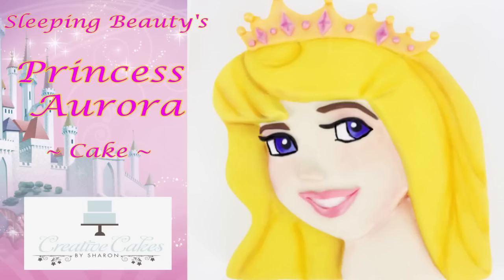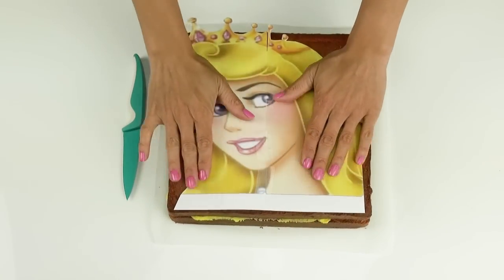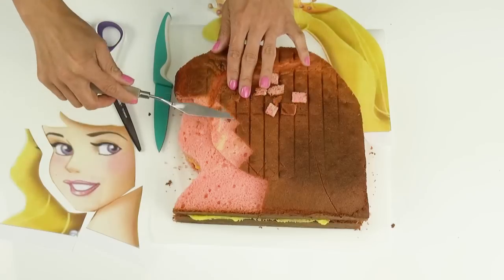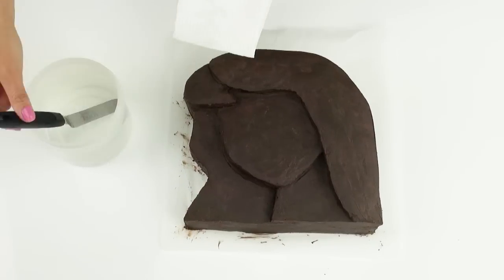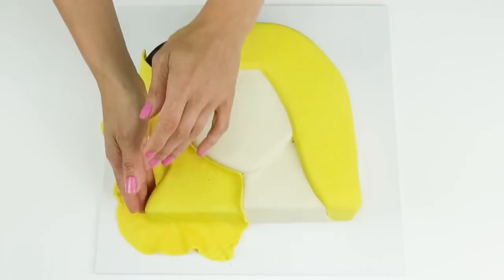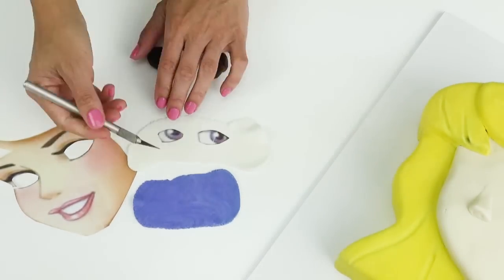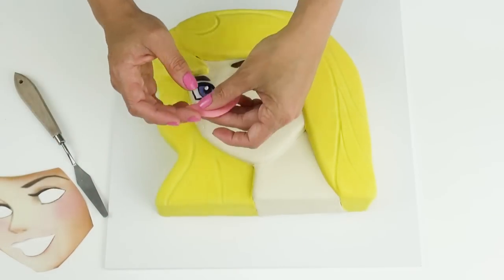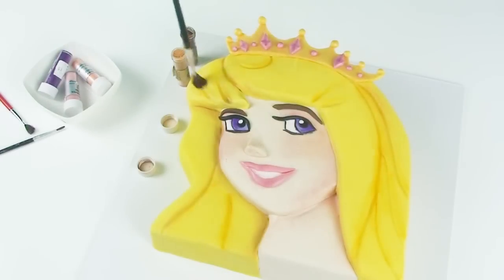Sleeping Beauty's Princess Aurora Cake - (How to make)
A favourite Disney Princess from the classic tale of Sleeping Beauty - Princess Aurora!  No this is not a picture, it is in fact a cake!  I'll show you how to re-create a Princess Aurora cake so that you can impress your little (or big) Sleeping Beauty fan by with this spectacular cake for your next birthday party!

Materials used :
10" square cake
14" square cake board
1 cup yellow buttercream frosting
3/4 cup chocolate ganahce
500g yellow fondant
300g skin tone fondant
15g each of purple/lilac, white, black, brown & pink fondant
water
petal/lustre dust (I used pink, cream, purple, brown & gold)
tylose powder
black edible ink marker
x-acto blade
knife
palette knife
off-set spatula